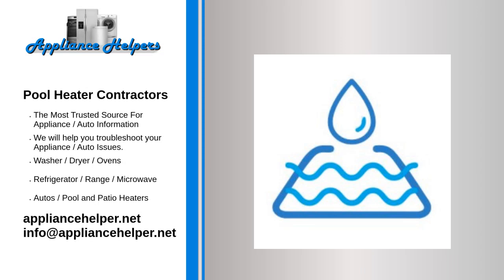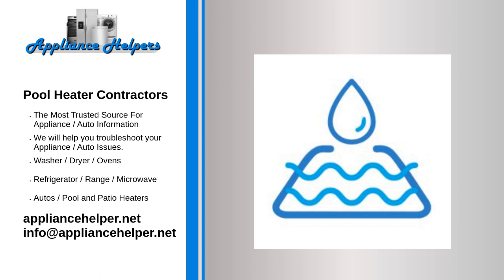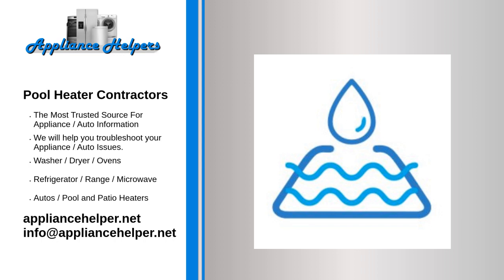Pool Heater Contractors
Are you looking for some pool heater contractors. The Appliance Helper techs can install a brand new high efficiency pool heater or service and repair an existing pool heater to heat up all your pool water needs.